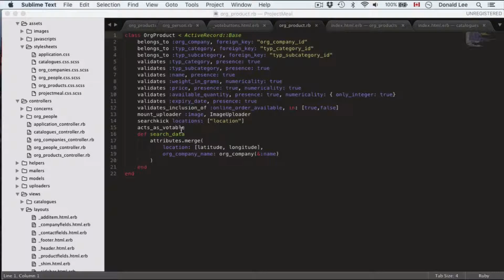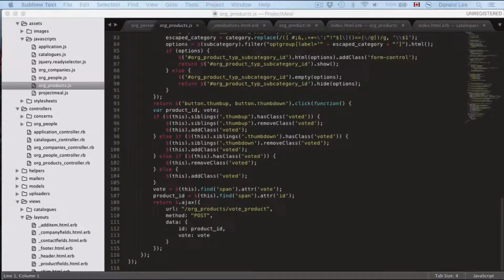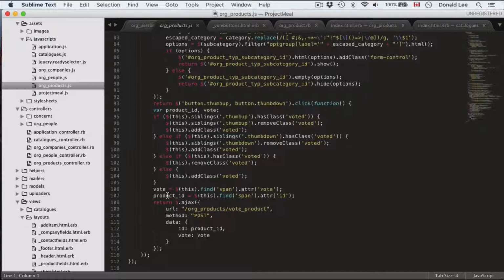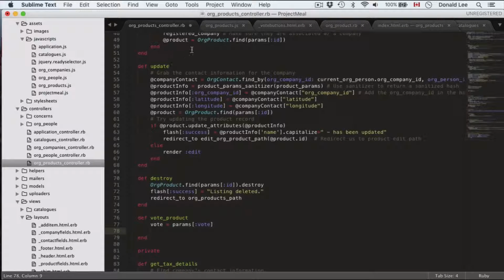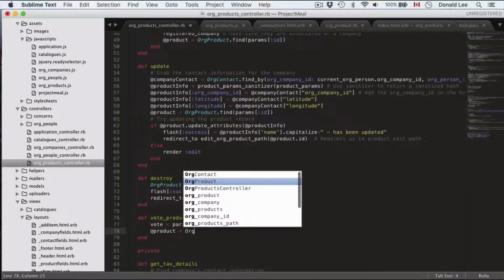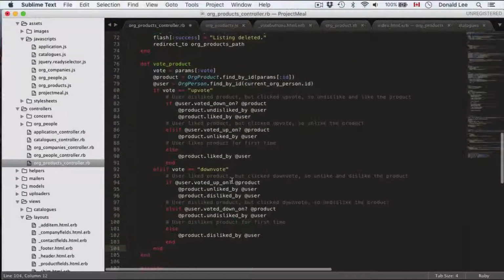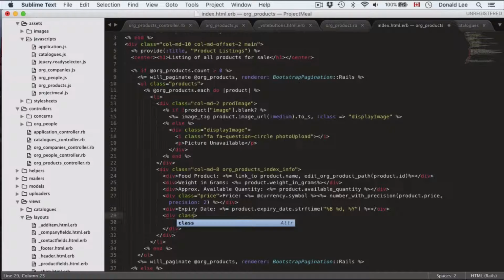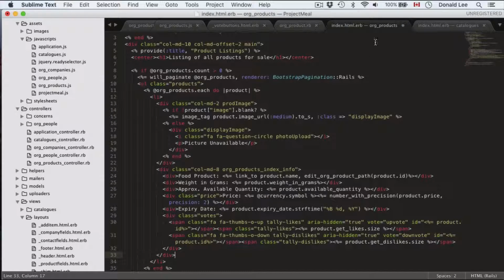Ruby on Rails Tutorial 70 Voting System Pt 2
Today, we take a look at the AJAX that handles this voting system. We write out a function vote_product that decides on where to vote/downvote/unvote a product and we'll also look at how the gem gets a tally of votes for us.